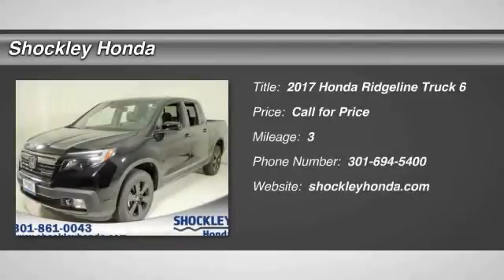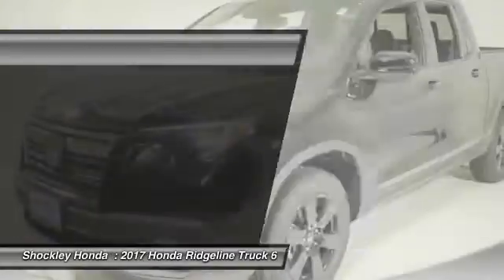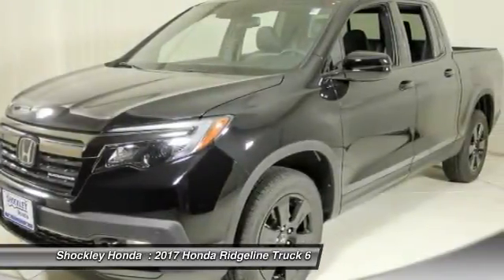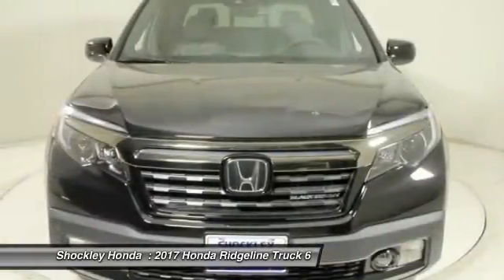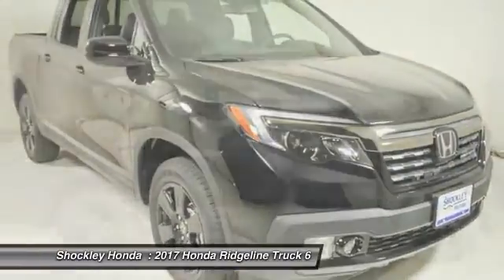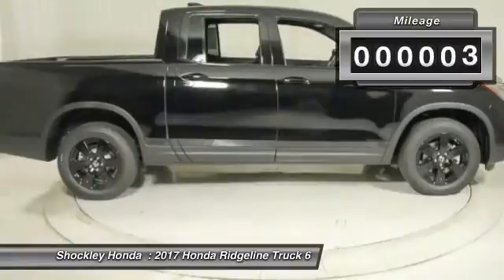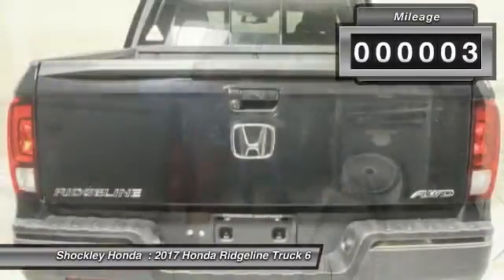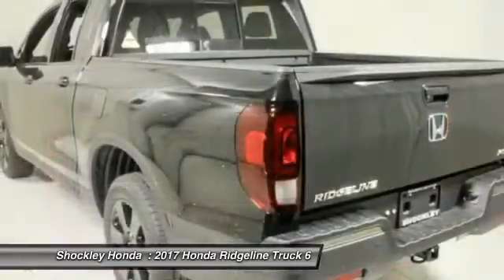2017 Honda Ridgeline Frederick MD 38594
2017 Honda Ridgeline Black Edition 4x4 Crew Cab 5.3' Bed

Shockley Honda
7400 Shockley Drive

Don't miss this 2017 Honda. Make a great choice today with this must-have truck. Learn more about this truck by contacting the dealership today and own it today.